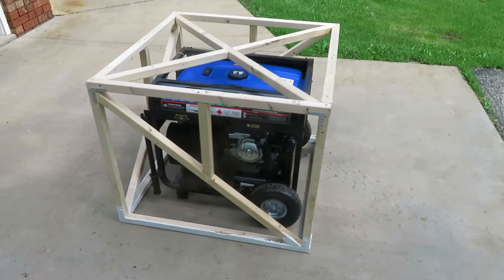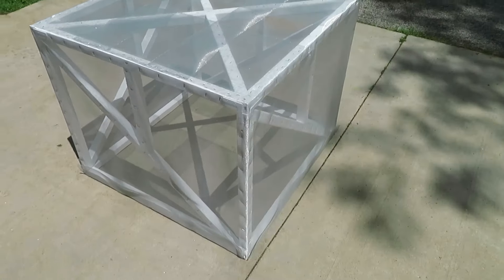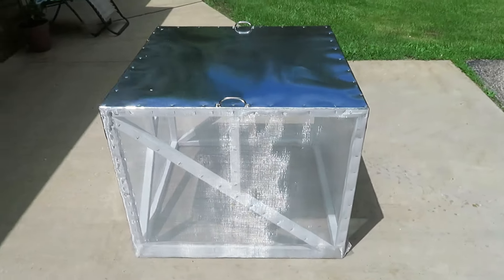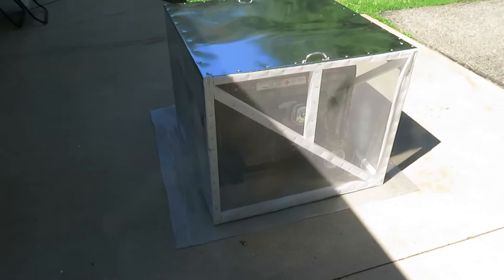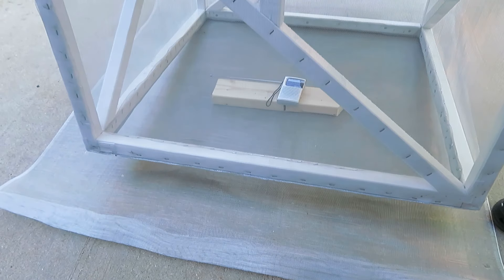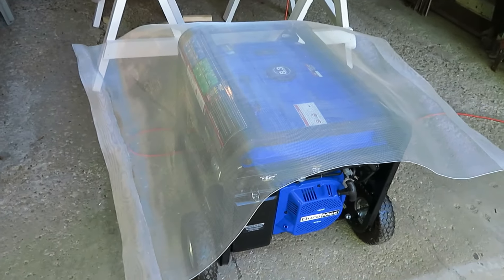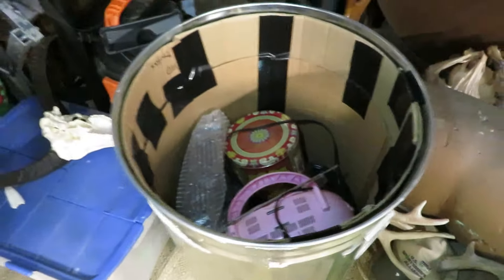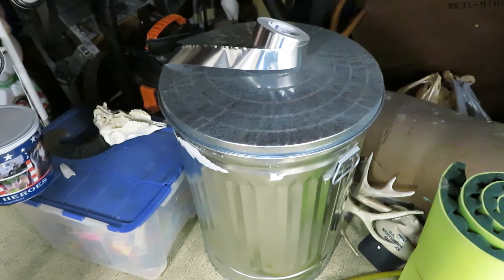DIY generator Faraday cage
Protecting our 12 KW Home backup energy from CME (Coronal Mass Ejection) from the Sun and/or EMP with 2 x 2 lumber, aluminum window screening, some galvanized duct metal and some roofing nails. This box should offer a degree of protection that will allow the generator to function should there be an energy burst that would disable an unprotected generator.